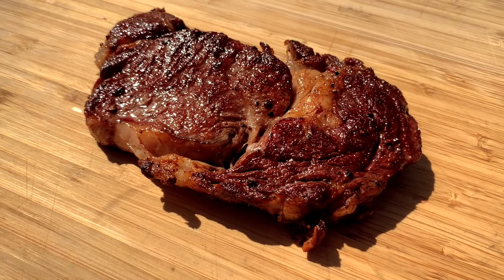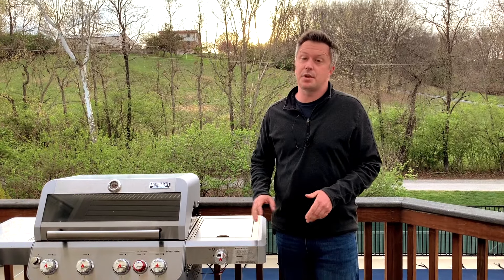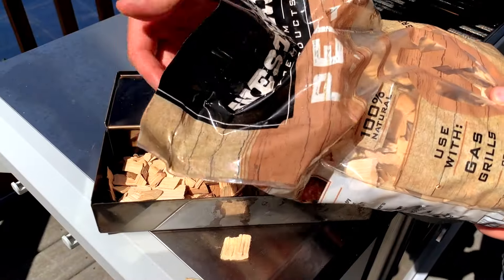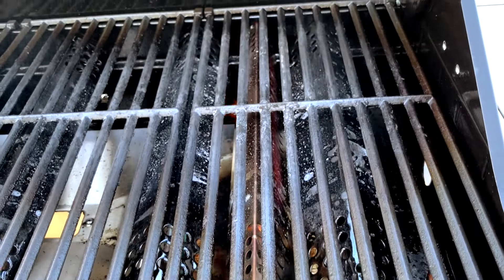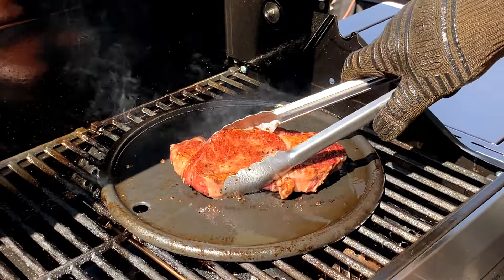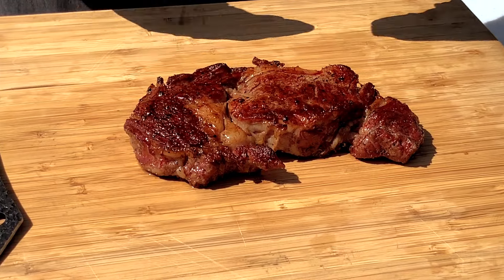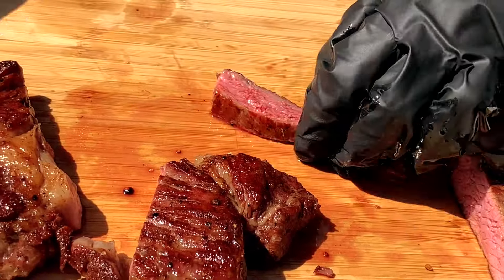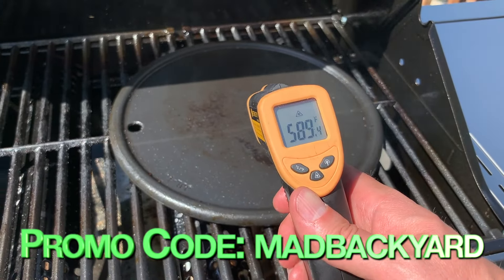Smoked RIBEYE STEAKS on a Gas Grill! | Thick-Cut Reverse Seared!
Today we are making SMOKED RIBEYE STEAKS on our Monument Mesa 415BZ 5 Burner Gas Grill!
🔥 Check out the exact Monument Gas Grill used in this video

Learn how to smoke great ribeye steaks without a smoker! That's right...great smoked food can be made right on your propane gas grill, as long as you have the right technique and accessories!  Thick-cut Ribeye Steaks are GREAT for smoking because of their rich marbling.  But they also benefot form a great sear at the end with high heat thats hard to get from a smoker. Thats what makes them so great for smoking ad reverse searing on a propane gas grill! Follow along as we season and gently smoke the steaks with pecan wood, then how we finish them with a high heat reverse sear in a ripping hot cast iron pan! All right on our Mesa Series Gas Grill from @MonumentGrills!

We love to link to products we have used or researched.

➡️  Electric Pepper Grinder

➡️  Whole Black Peppercorns Refill

➡️  Disposable Black Nitrile Food Handling Gloves

➡️  Wood Chip Smoker Box

➡️  Pecan Wood Chips

➡️  HIGH HEAT BBQ Gloves (Protect up to 1,472°F - MUST HAVE!!)

➡️  ThermoPro Instant Meat Thermometer

➡️  Infrared Thermometer Laser Gun

➡️  Wire Rack/Baking Sheet Combo

➡️  Purple Dragon Japanese Butcher's Knife

🛒 Everything Else I Cook With ➡️

⏰⏰Chapters⏰⏰
00:00 Picking Out and Seasoning Ribeye Steaks for Smoking
01:10 Setting Up the Gas Grill to Smoke
02:57 Smoking the Ribeye Steaks
03:40 Searing the Steaks
06:16 Slicing and Tasting